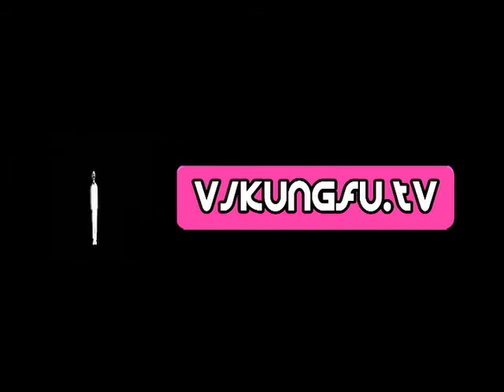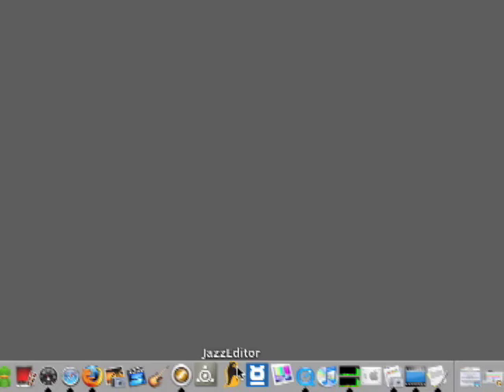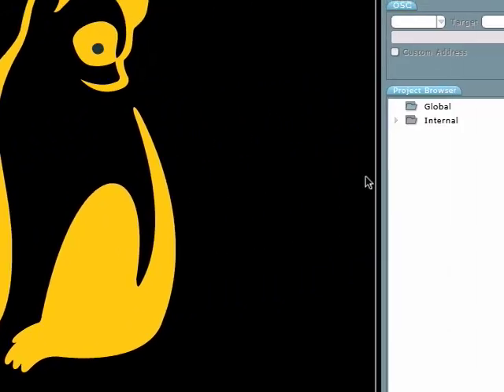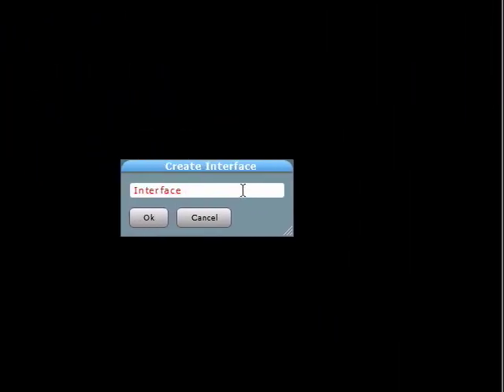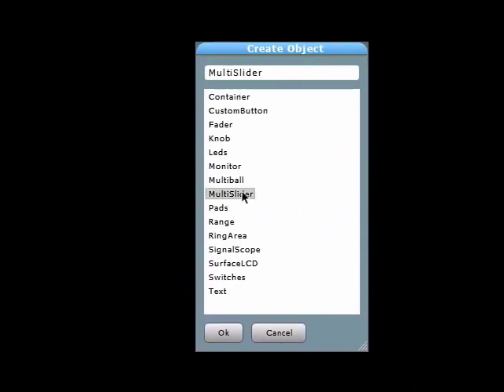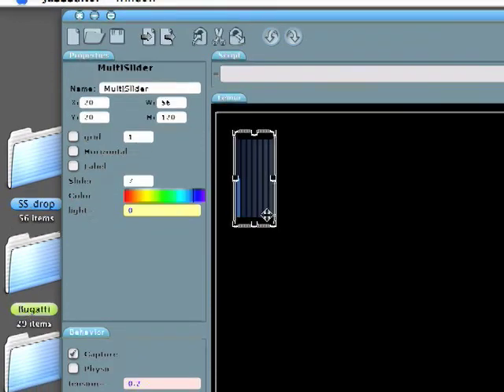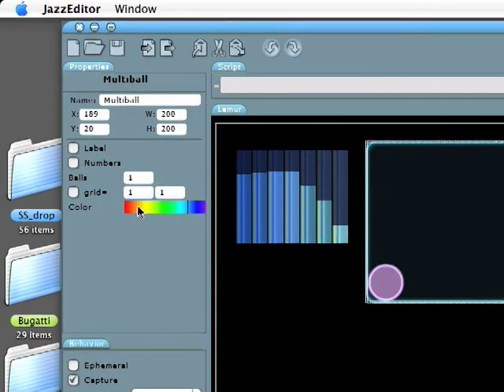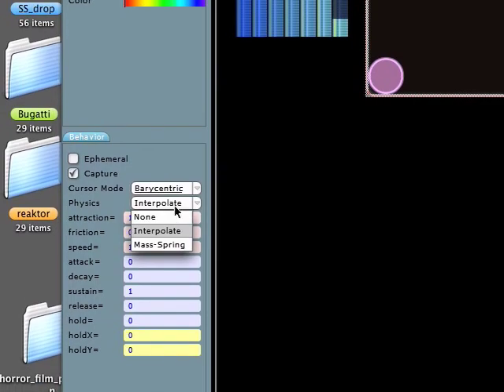VJ Kung Fu: VJ via Lemur Part One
Becoming familiar with JazzEditor - interface design software for the Lemur.